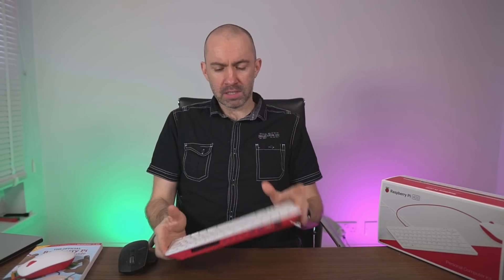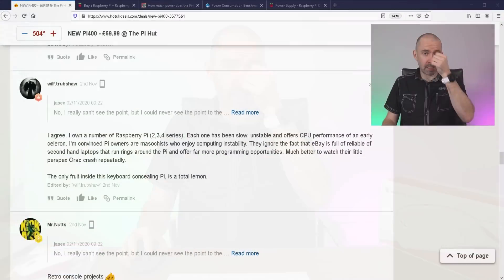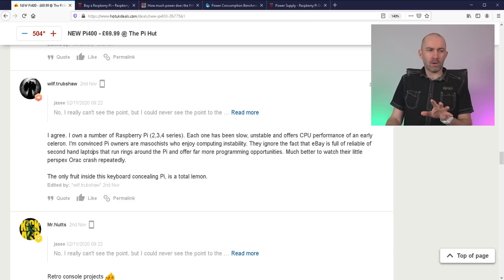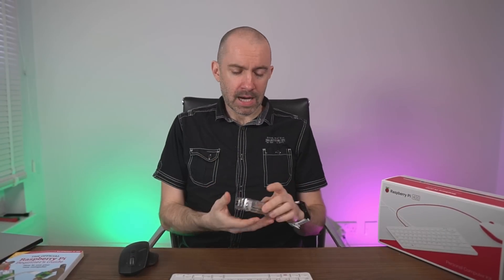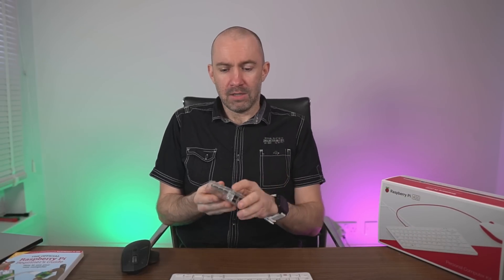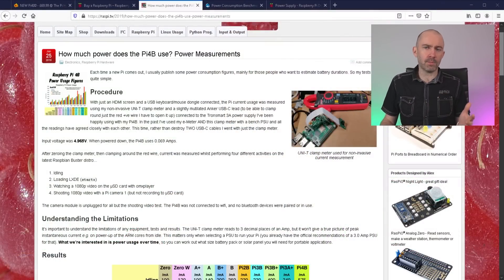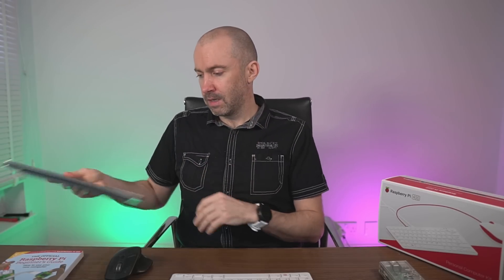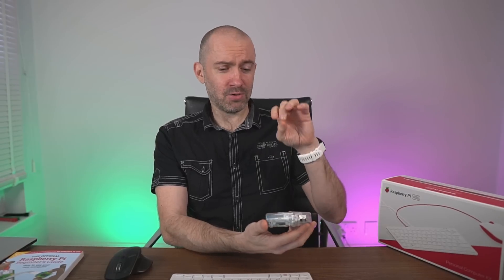You're Missing the Point of Raspberry Pi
I think a many people are completing missing the point of Raspberry Pis.

Kevin